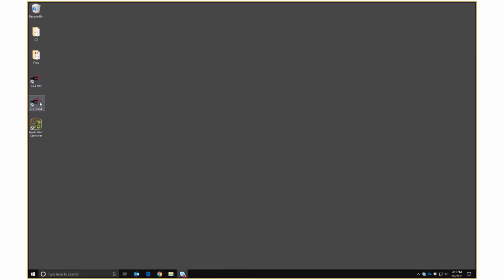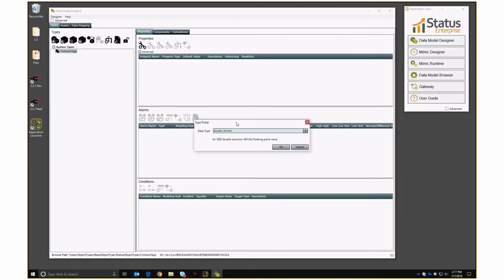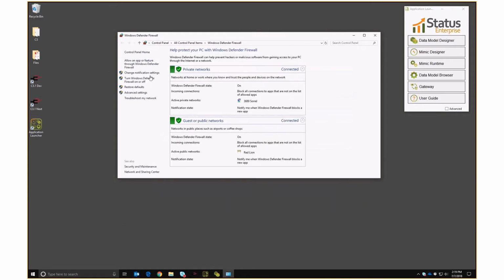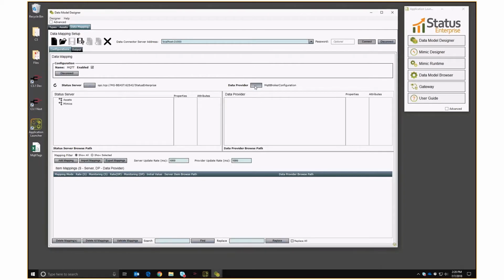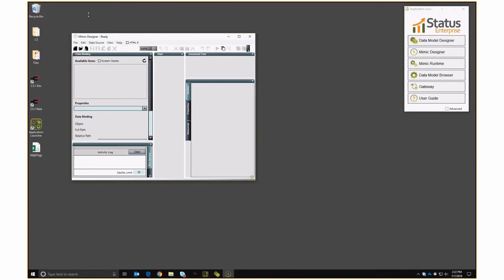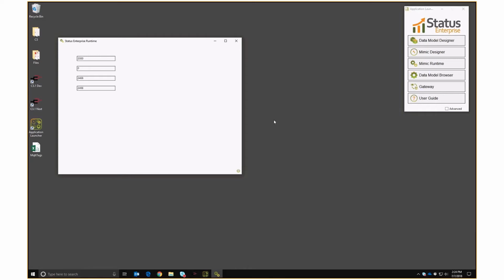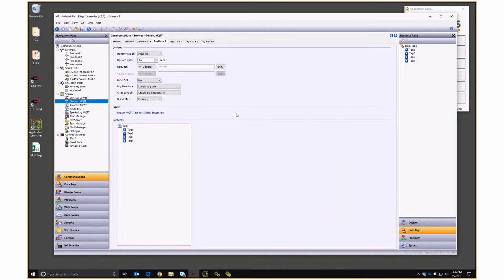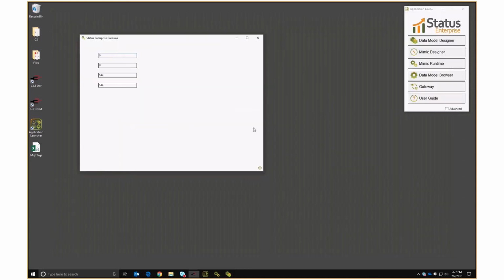Crimson 3.1 B-Scada MQTT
A quick tutorial on how to configure Crimson 3.1 to talk to B-Scada's Status Enterprise SCADA using Crimson's generic MQTT driver.